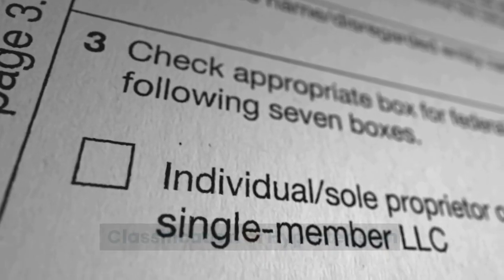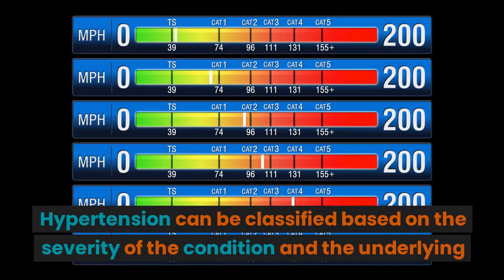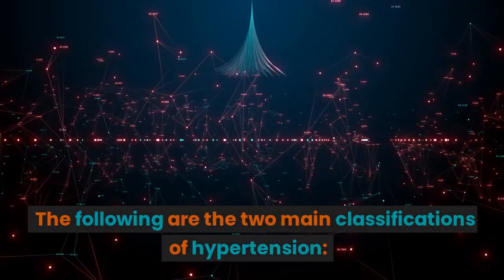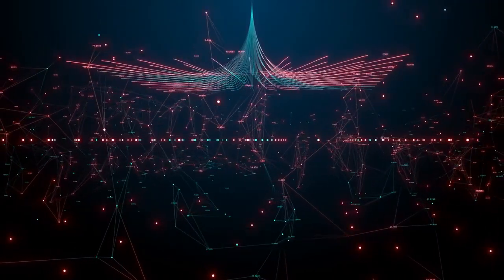Mechanisms of Hypertension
Medically, identify major precesses behind hypertension do work perfectly in deciding the management of any patients with hypertension.